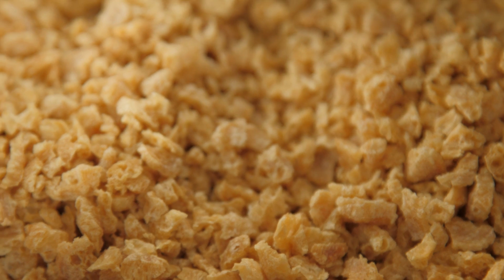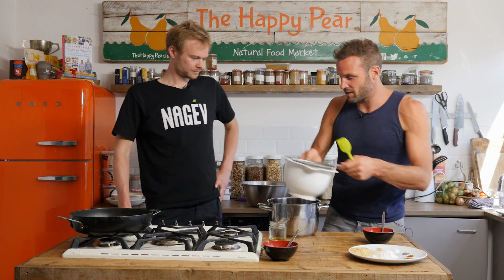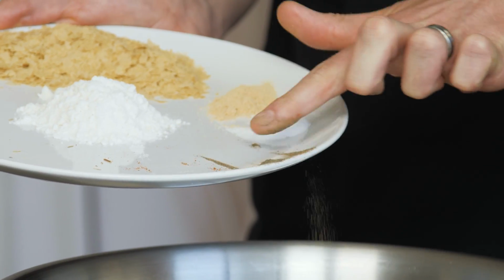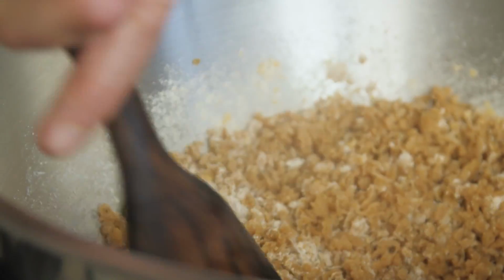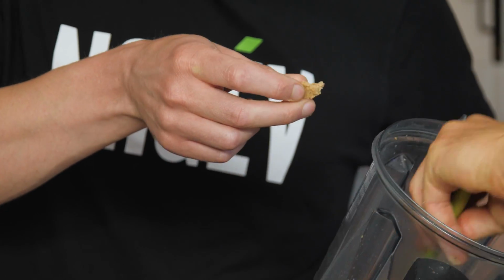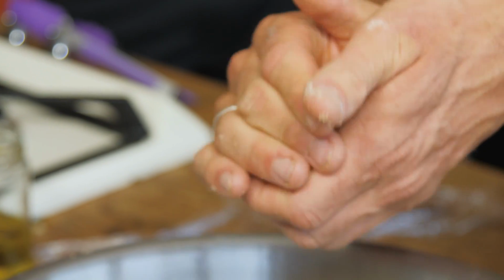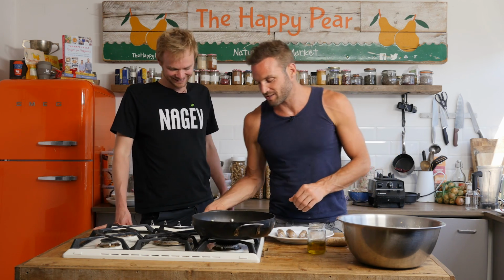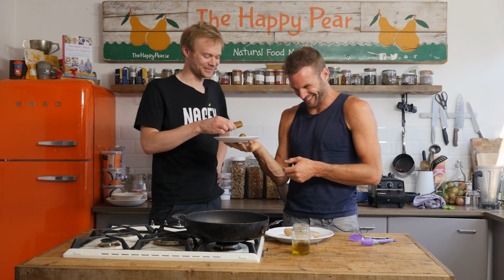The best MEATY VEGAN SAUSAGE RECIPE| The Happy Pear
We love how amazing our community is, the most recent example was meeting the wonderful Ed from Sheffield, he came to visit us in Greystones and we invited him to come for a tour of our factory and we asked him to be in a video with us. Ed is a teacher and he loves teaching kids about the plant based diet. Follow him on instagram @veg.ed

Dave & Steve.